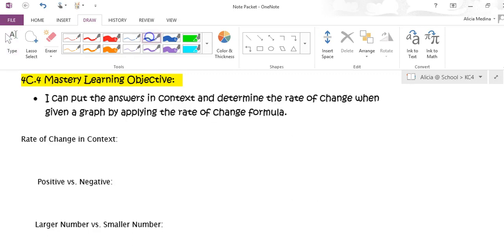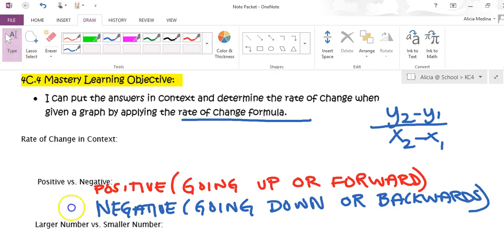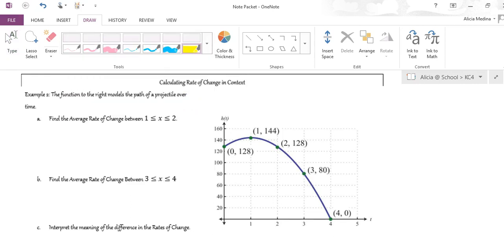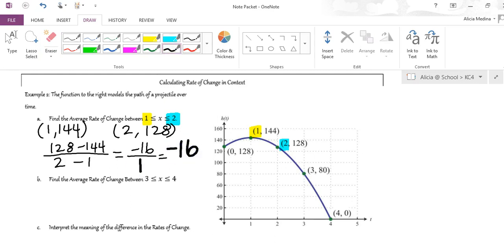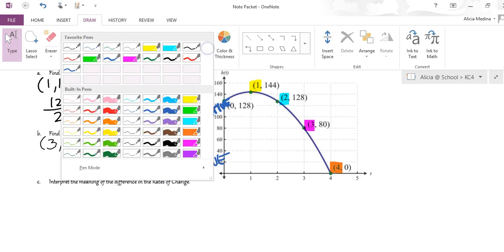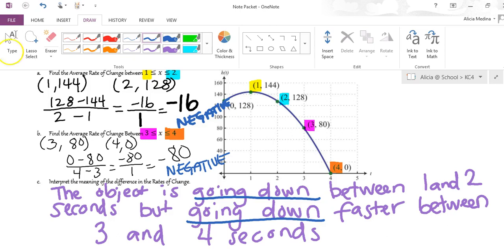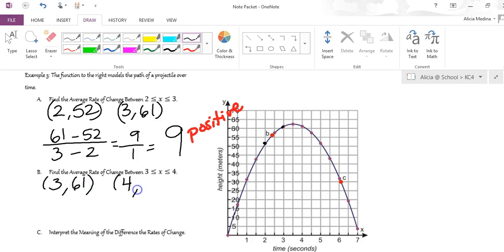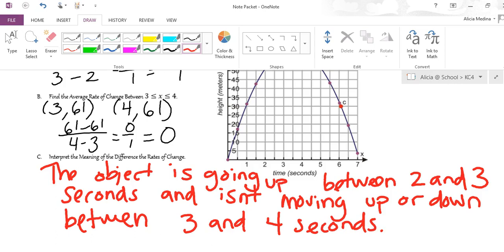Core KC4 Target 4C 4